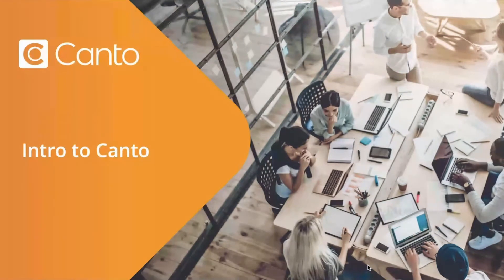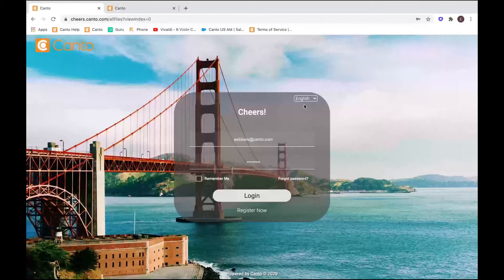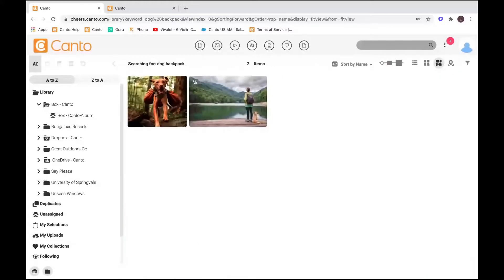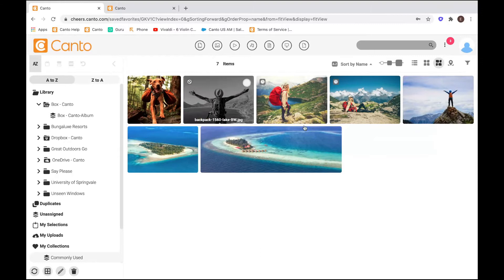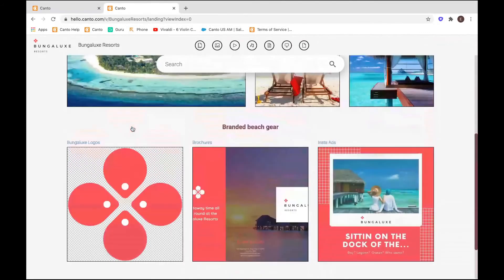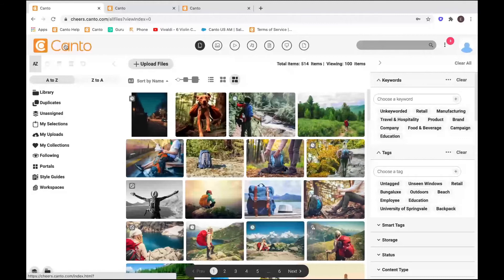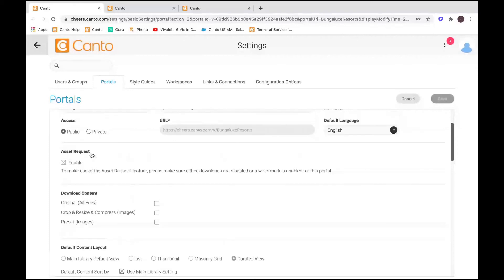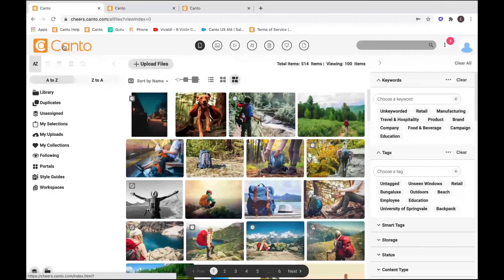Intro to Canto (October 2020 webinar with Kelli Miller and Emily Ebbers)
Learn how to increase your marketing team's impact with Canto Digital Asset Management in this 20-minute webinar! Canto's powerful and easy-to-use media library helps your team centralize, organize and share digital assets.